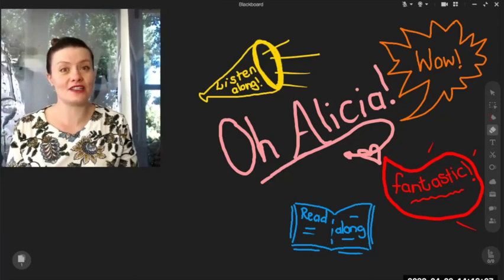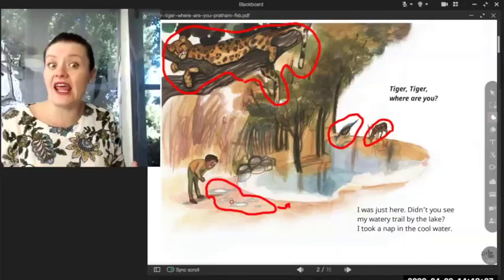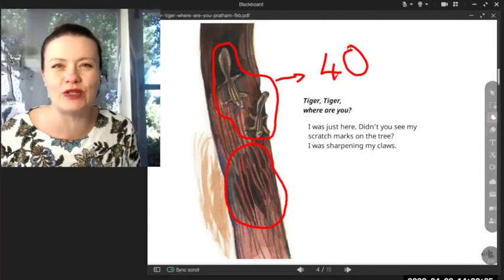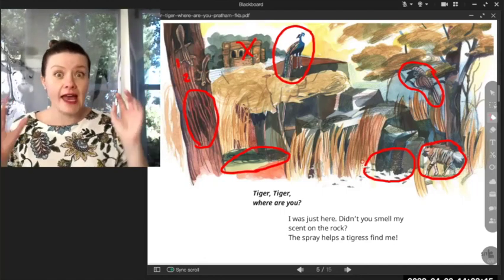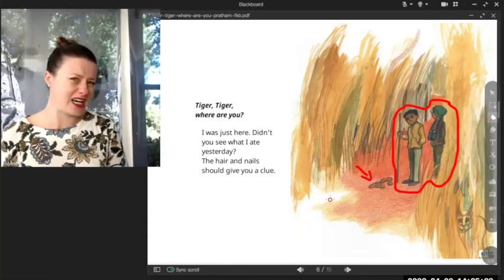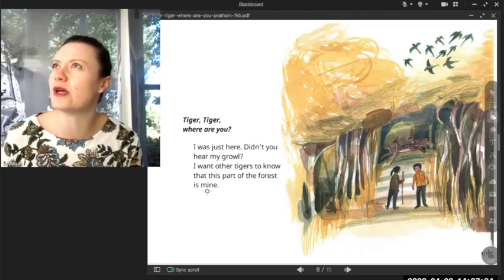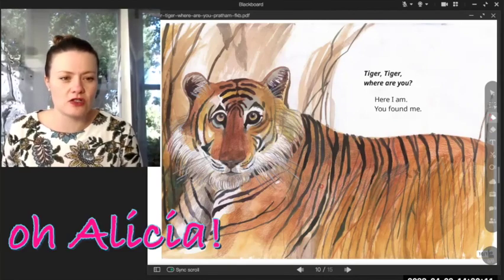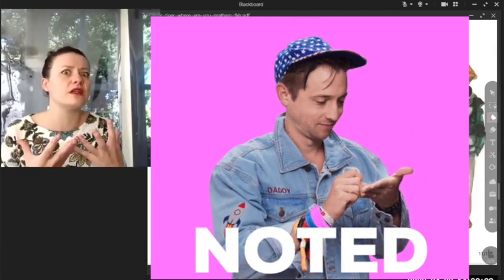Tiger, Tiger where are you? - by Mujahid Khan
Our first English story in the listen and read along video series.
In this story, we are off on an adventure in India. We are looking for a tiger. as we search we find other animals along the way. Come and join in the fun.

You'll meet one of my utmost favorite animals, the giant squirrel. It's so cute and fluffy!!

Alicia